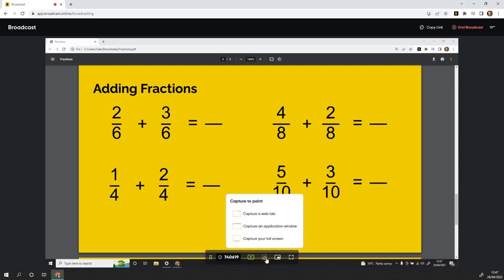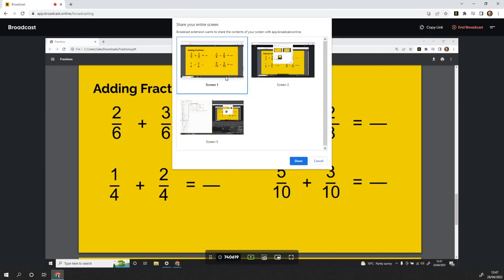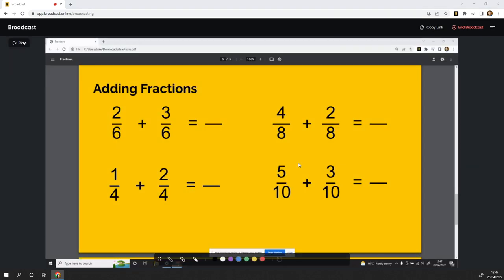As a Broadcaster: Capturing your screen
DisplayNote's Luke McSorley show's you how to take a screen capture of your content while Broadcasting.